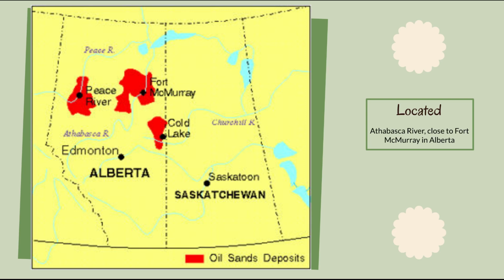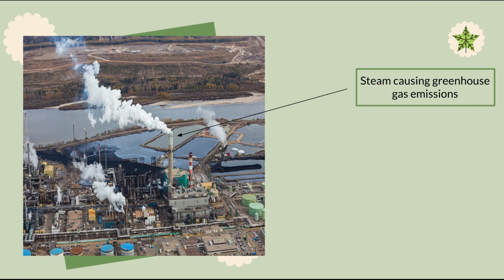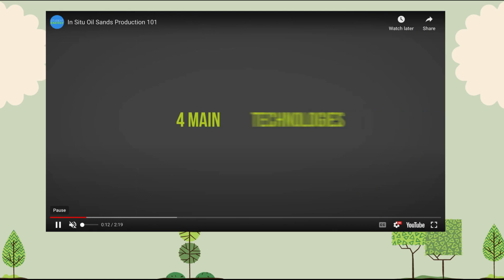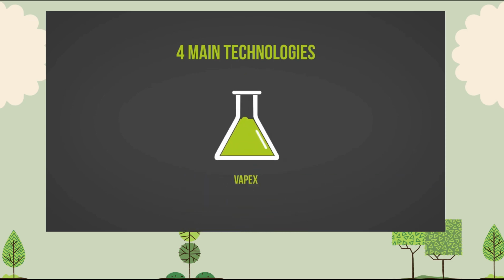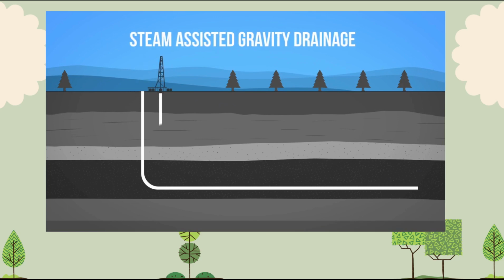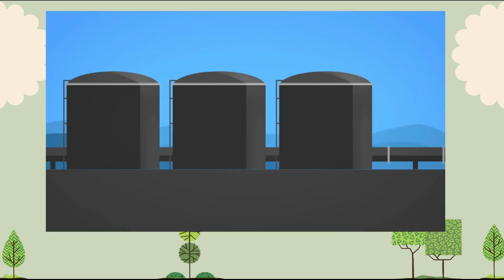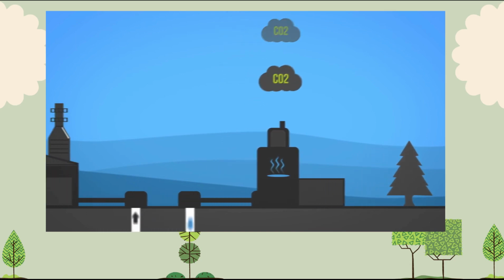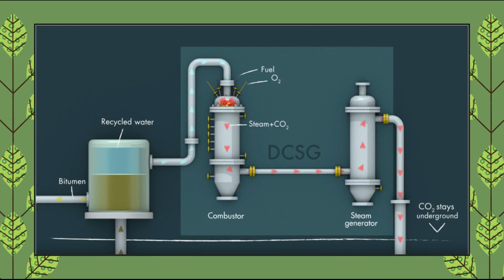Alberta Oil Sand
The process of extracting oil from the sands in Alberta and the greenhouse gas emissions and clean water usage throughout the process.